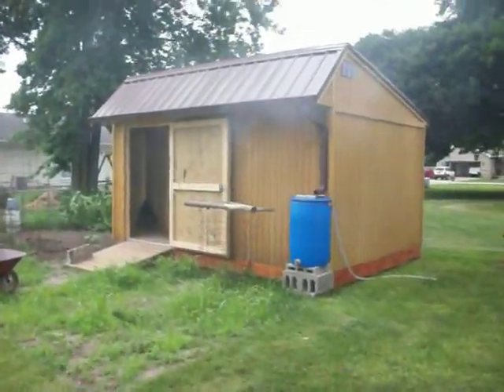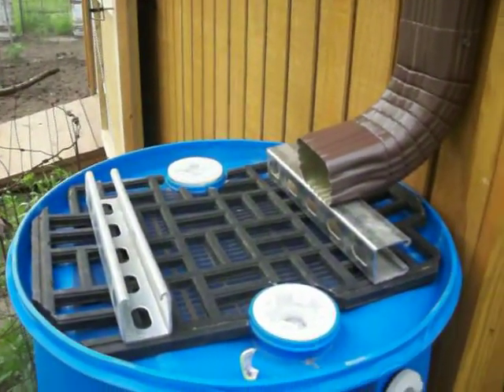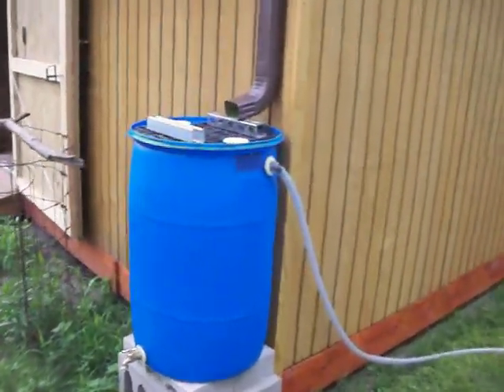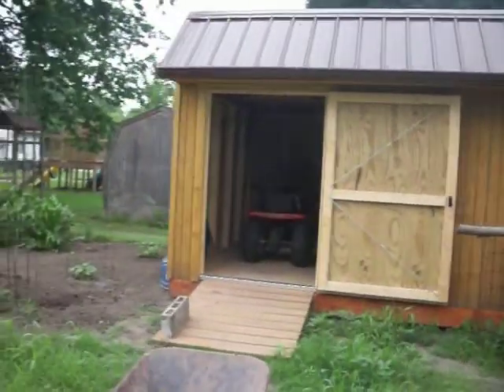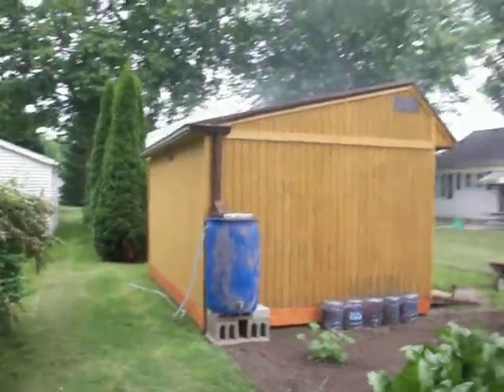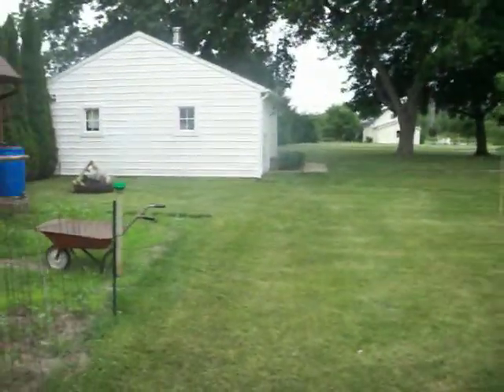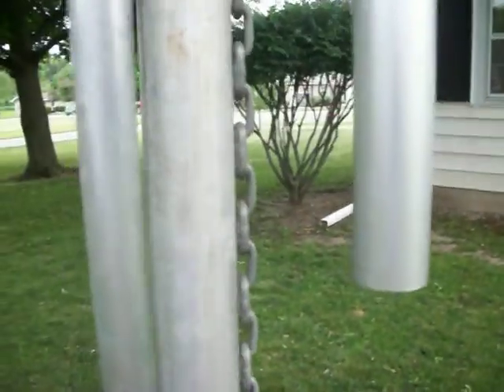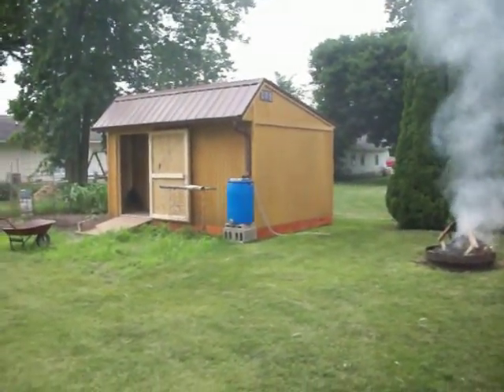rain barrel setup overflow hose and wind chimes